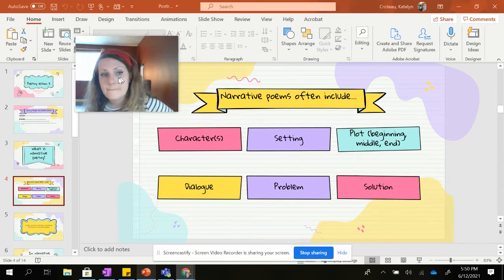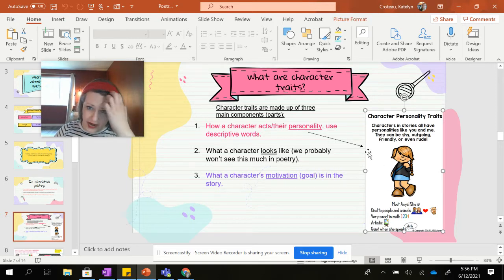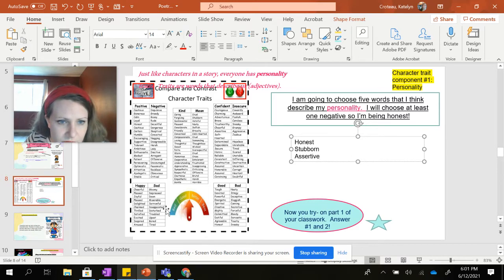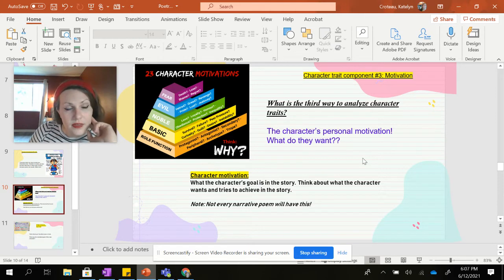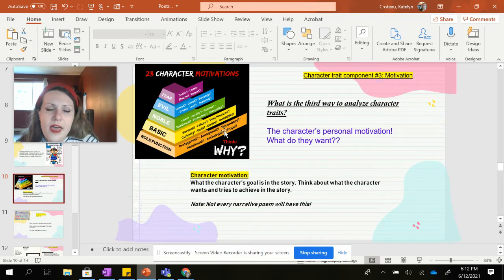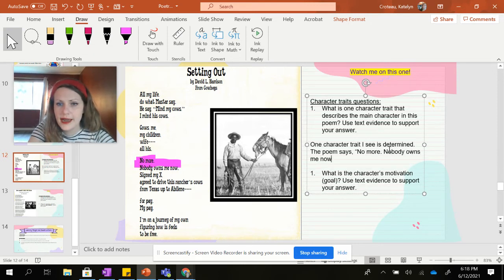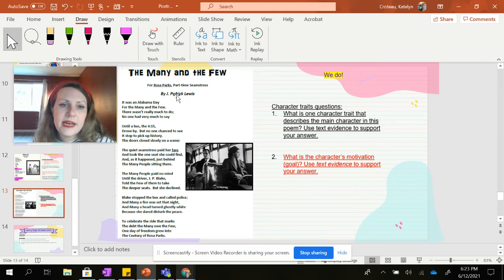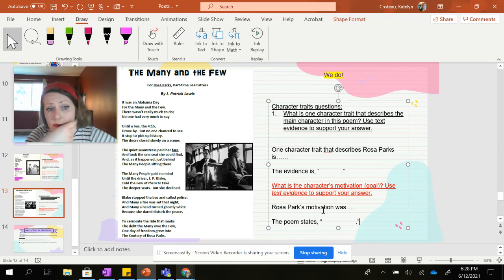Poetry narrative lesson 2-character traits 6-14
After watching your first literacy lesson today, this is part 2!